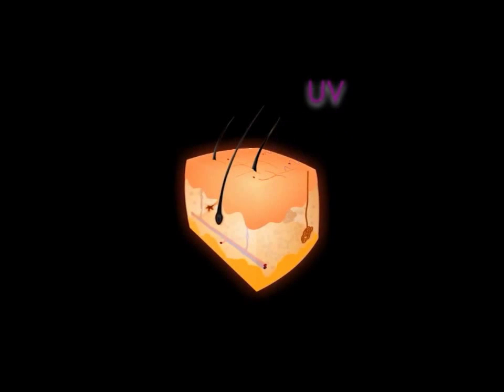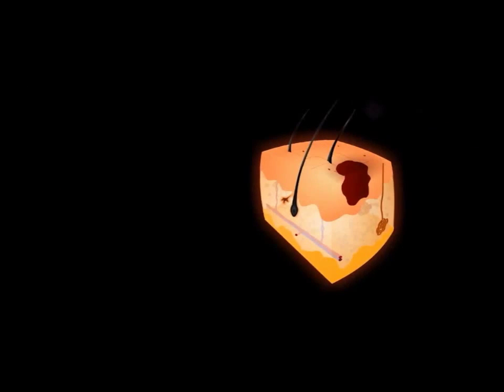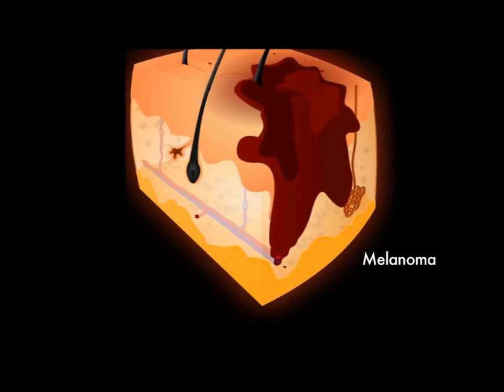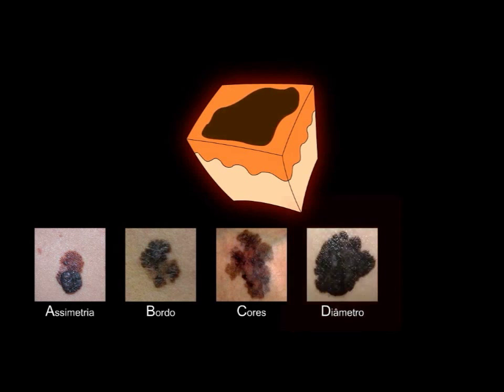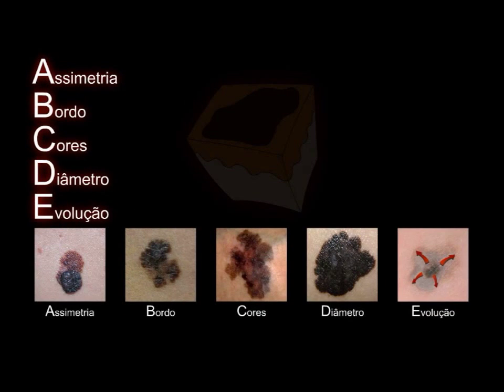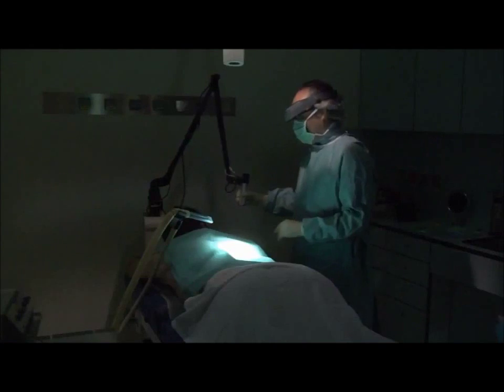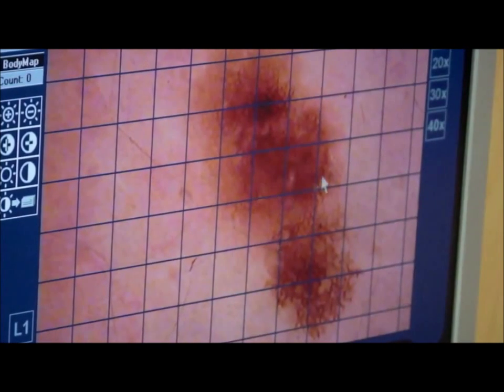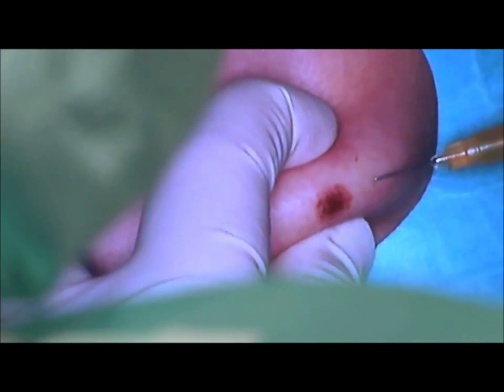Câncer de Pele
Vídeo elaborado pelas alunas Jéssica Karine e Paula Arruda como trabalho final da disciplina de Física Geral, na UFSCar, Campus Araras.